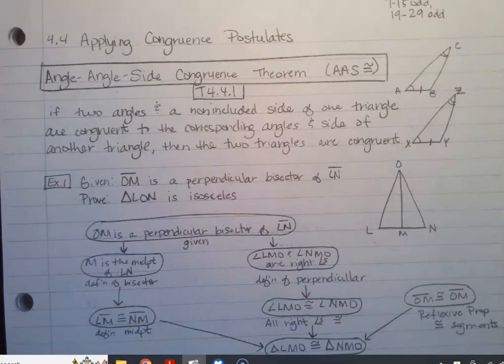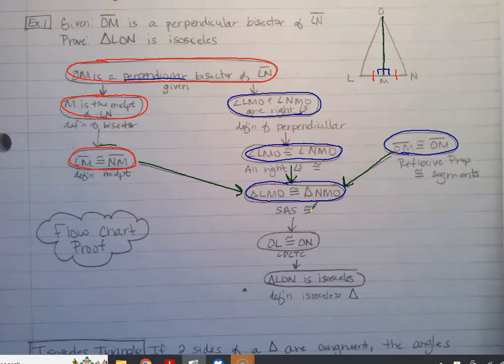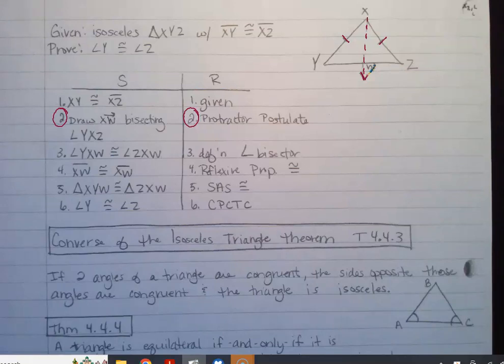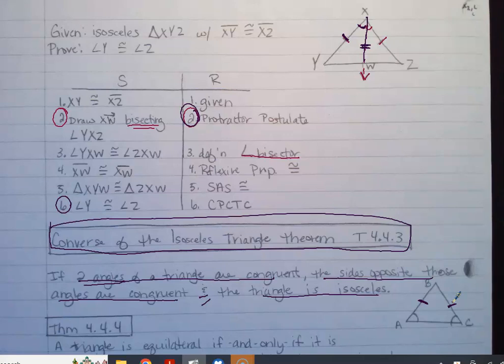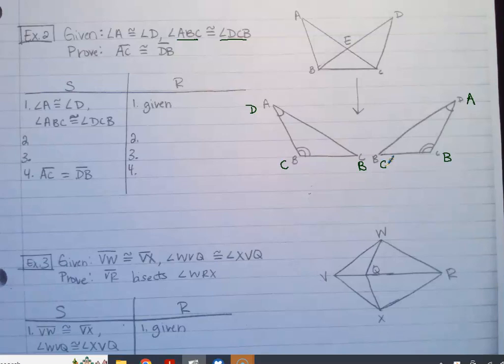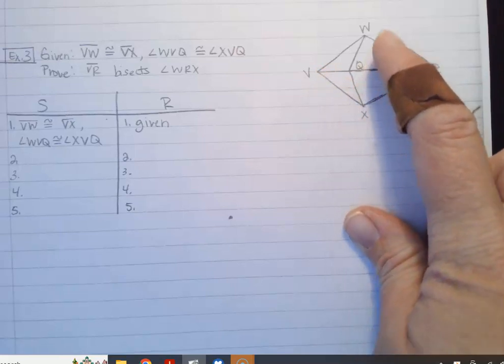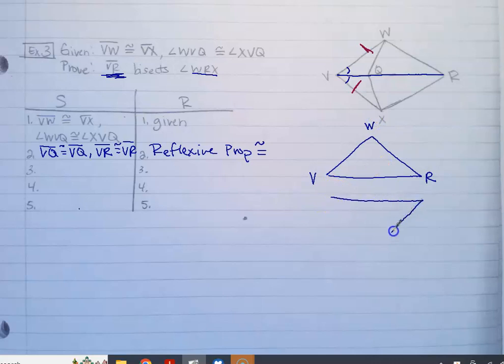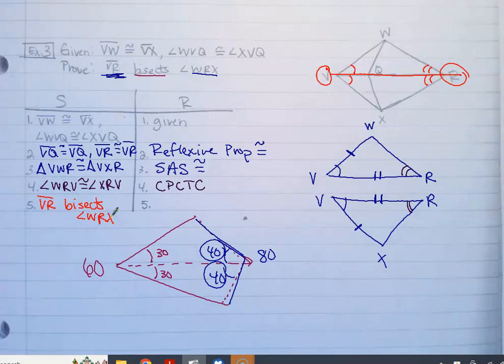4.4 Applying Congruence Postulates